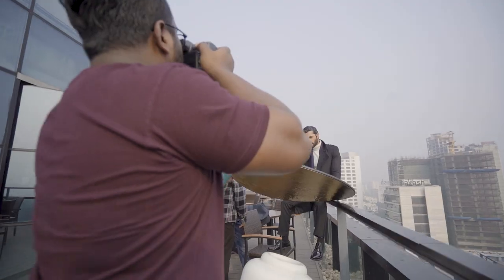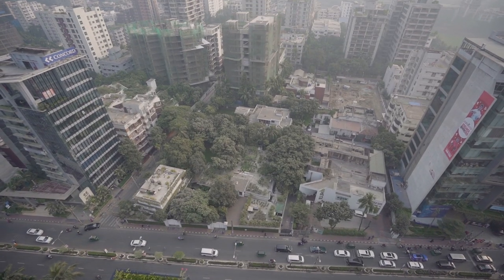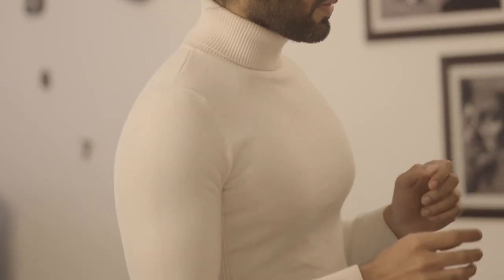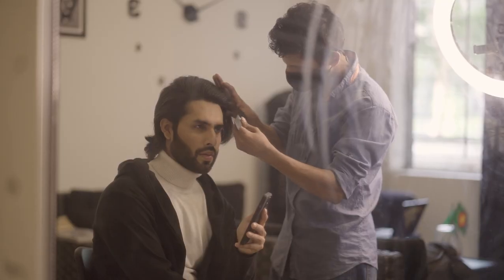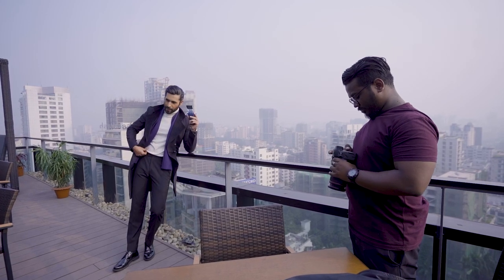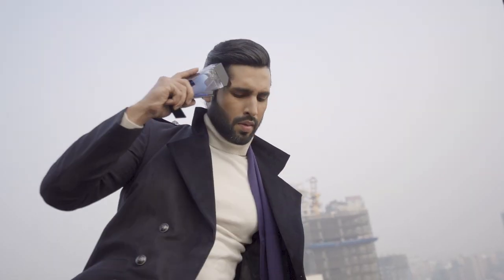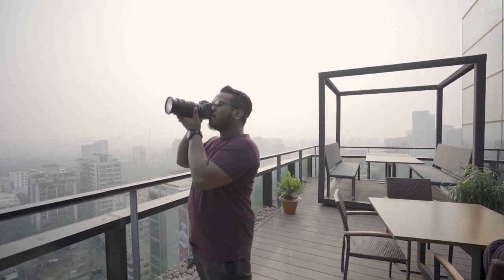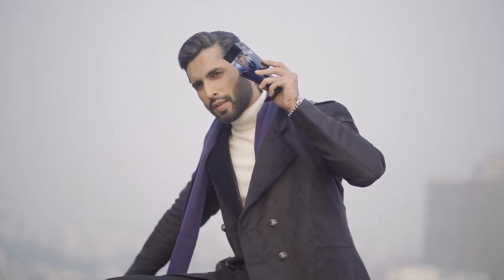Bad Boy Perfume Fashion Photoshoot - INSANE Behind the Scene Vlog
Welcome to the behind-the-scenes of our Bad Boy perfume photoshoot! We're here on set with  Nibir Adnan Nahid, who is looking dapper in a black suit and smoldering gaze. I and my crew are hard at work setting up the perfect shots to showcase the edgy, confident essence of our Bad Boy fragrance.

As we watch the model prepare for his close-up, the makeup artist touches up his chiseled jawline and the hairstylist tousles his locks to perfection. The set is filled with the sultry scents of our Bad Boy perfume, and the energy is electric as we capture the rebellious spirit of the fragrance.

Videos Keywords:-
Nasir Hossain
Fashion photography
Fashion photographer
Models Photoshoot
Vlogs
fashion photography tips
fashion photography tutorial portrait photography
learn fashion photography
outdoor fashion photography
studio photography
how to shoot fashion photography
behind the scenes
fashion photography for beginners
How to learn photography
photography
studio lighting
how to
modeling photography
fashion photography
how to become a model
modeling
how to pose
how to model
portrait photography
modeling tips
Maneesh Saxena
posing
Nikon
portrait tutorial
photography tips

1, best fashion photographer in Bangladesh
2, Best fashion photographer in Dhaka
3, fashion photography
4, fashion photographer
5, behind the scene
6, fashion
7, fashion photography tutorial
8, photography
9, photography Posing Style
10, fashion photography tip
11, how to become a fashion photographer
12, learn fashion photography
13, photographer
14, how to start fashion photography
15, studio photography
16, fashion photography (media genre)
17, portrait photography
18, fashion photography tips and tricks
19, high fashion photography
20, fashion photography course
21, what is fashion photography
22, editorial photography
23, DSLR photography
24, ফ্যাশন ফটোগ্রাফি
25, Nasir Hossain Vlog